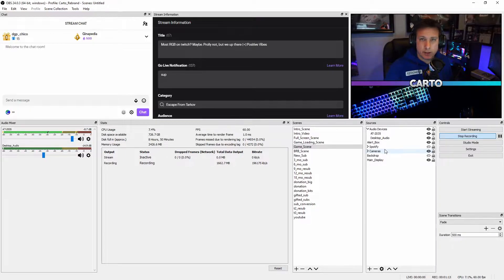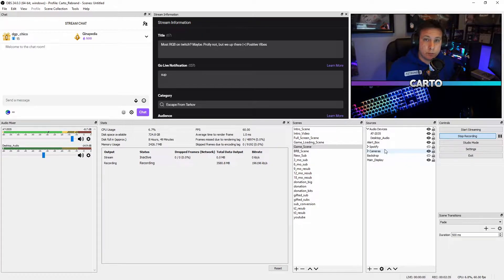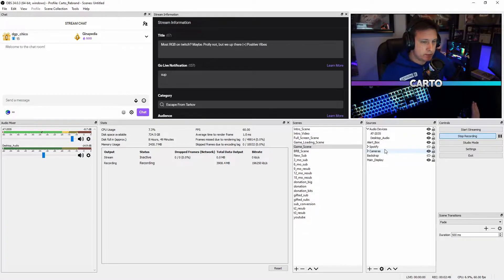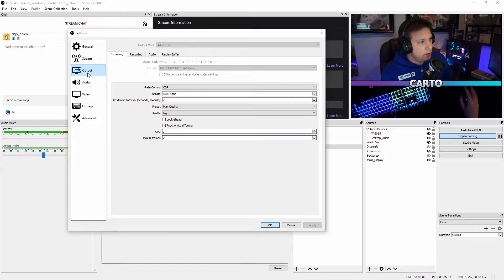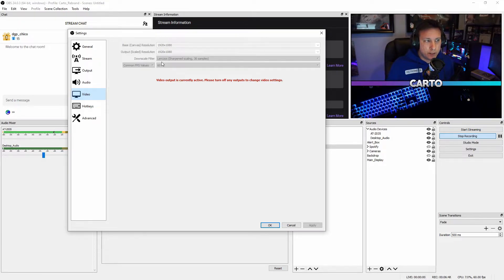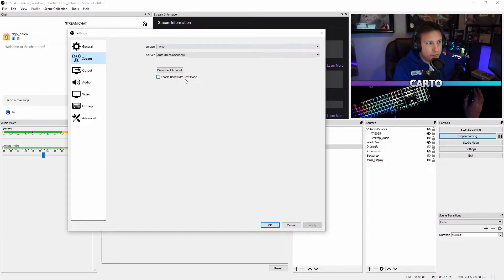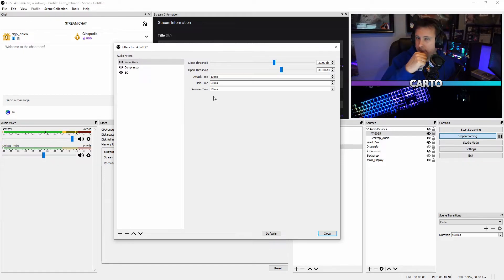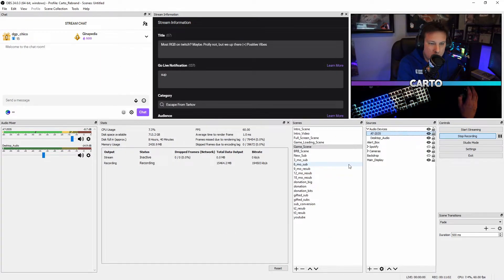Single PC Setup - The Basics and Some Tips and Tricks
After a long time and many requests, I've finally made a video going over my streaming settings for single PC. I cover the encoder, canvas, slight audio, and some other tips and tricks as well.

In the video I mention 2 other content creators, be sure to check them out.

SOCIALS

PC Specs

32GB G.SKILL Trident RGB RAM
MSI RTX 2080
Samsung M.2 970 EVO Plus M.2